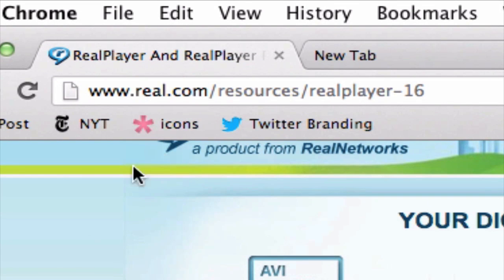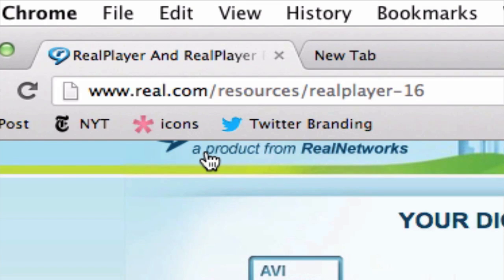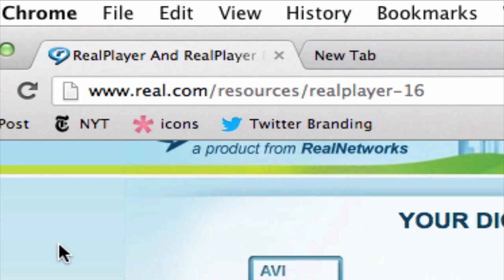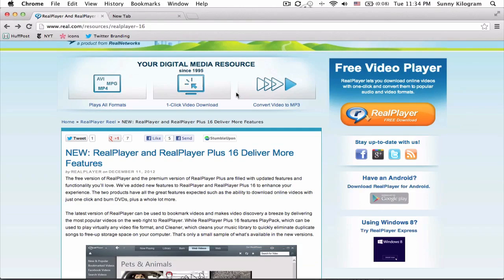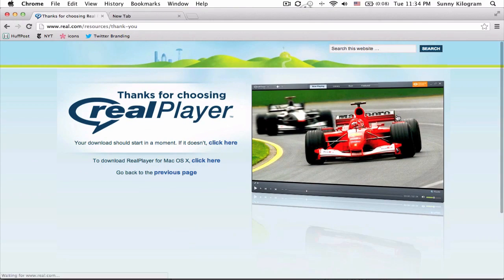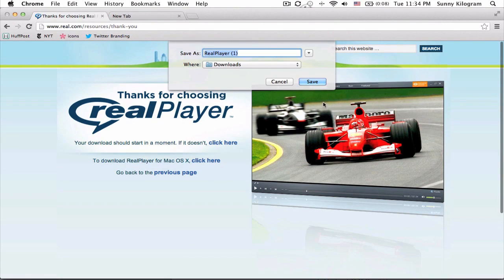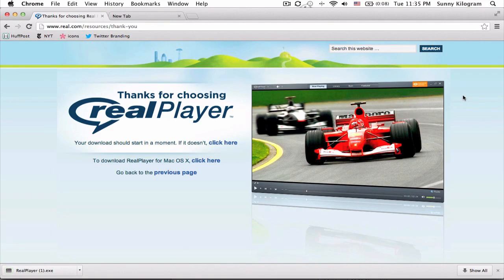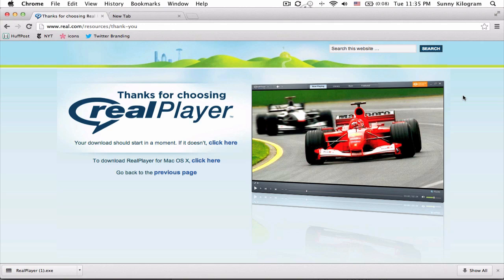How to Get Real Player to Work With Google Chrome : Tumblr & Other Social Media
Getting Real Player to work with Google Chrome requires you to update to the latest version of the software. Get Real Player to work with Google Chrome with help from a technology professional in this free video clip.